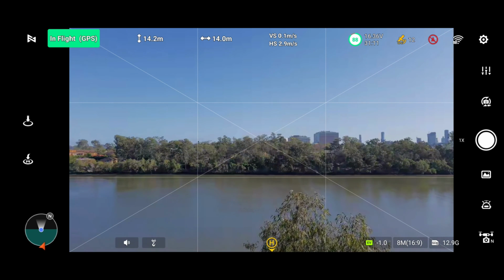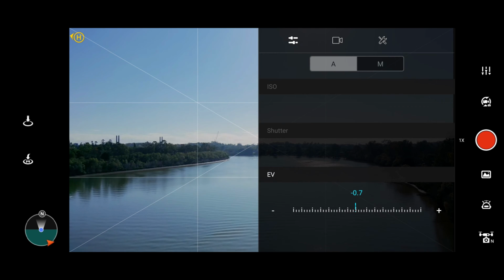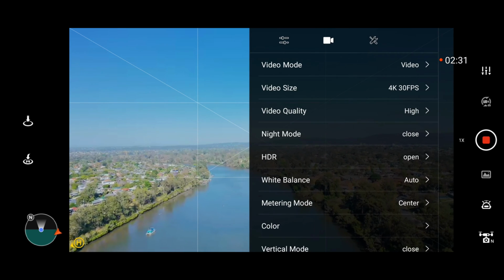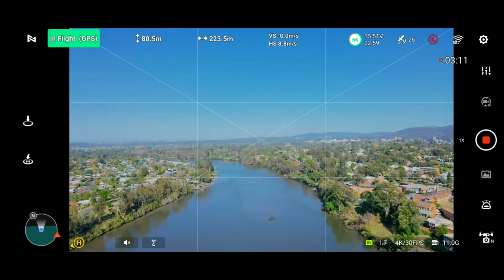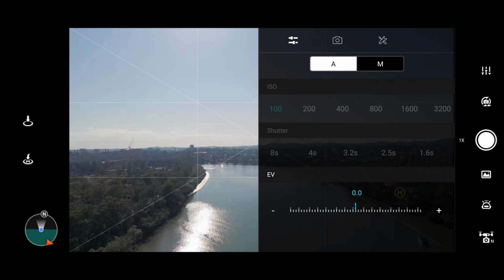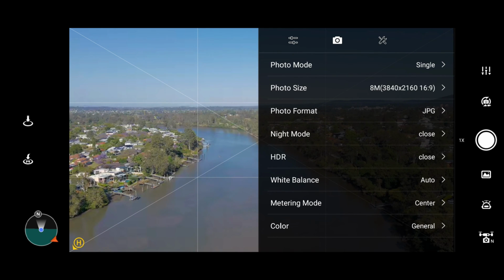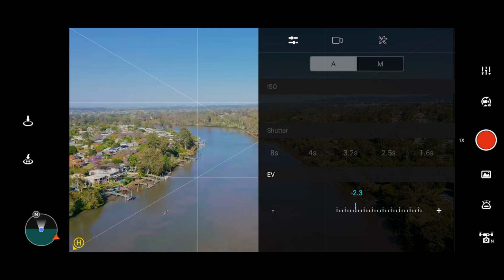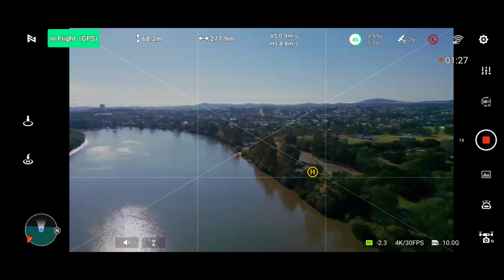FIMI X8 Pro - a temporary fix to Image Profiles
In this video we discuss a temporary fix for the standard imagery coming off the Fimi X8 Pro, by adjusting the EV values in settings.

Fimi has not set up the standard image profiles correctly for both photos & videos. They are currently overexposed and almost unusable, unless the EV values are adjusted in settings and then post edited.

After posting this video I was subsequently advised the right scroll wheel can be used to adjust the EV values, as well as in settings.

My advice is not a perfect solution but does partially fix the exposure issue.

The solution is for FIMI to get its act together with their camera engineers, and provide a standard image profile that is far more palatable/satisfactory for general use, and then for use in post editing.

Fimi's advertising proclaims how good their camera is, but in reality it is a long way from producing imagery as advertised.

IMO this drone is currently unsuitable for buyers with no editing experience for images or videos, or have no experience with adjusting drone camera settings.

This is my last video on this product until Fimi resolves this issue.